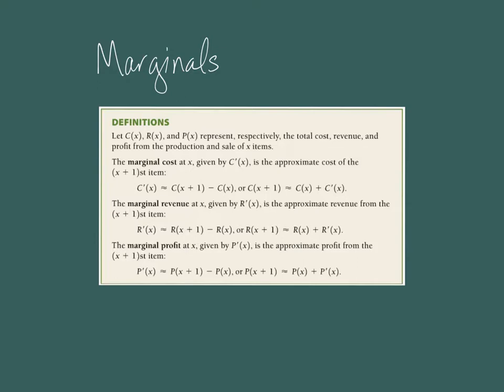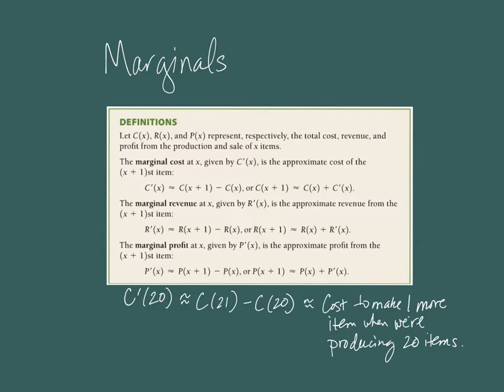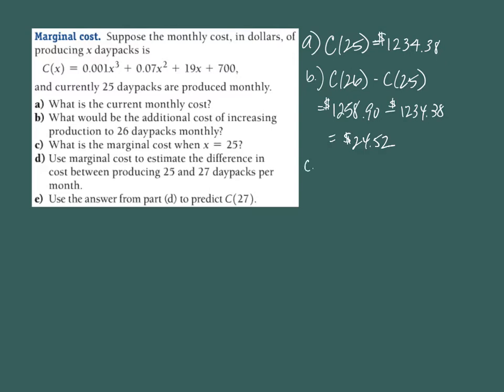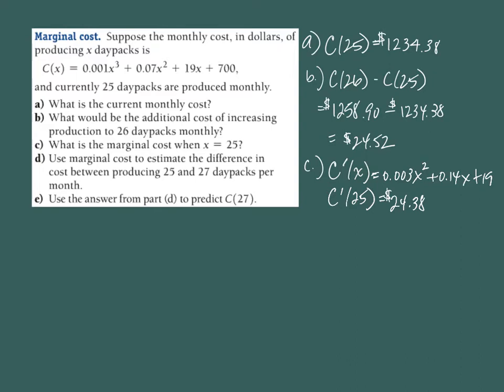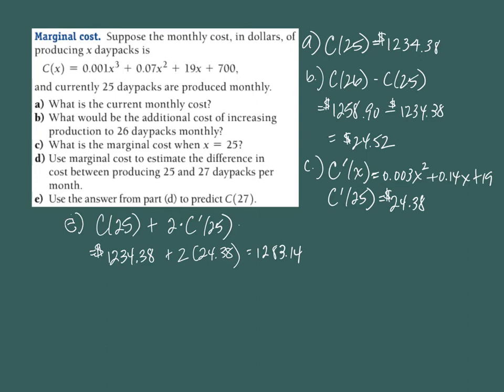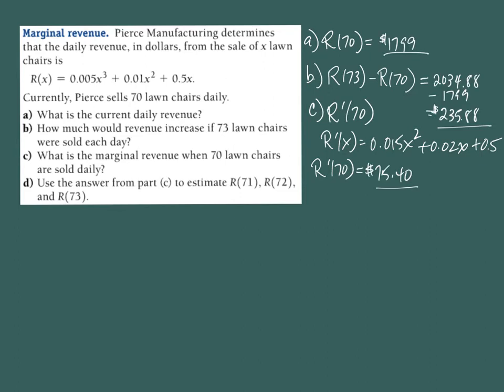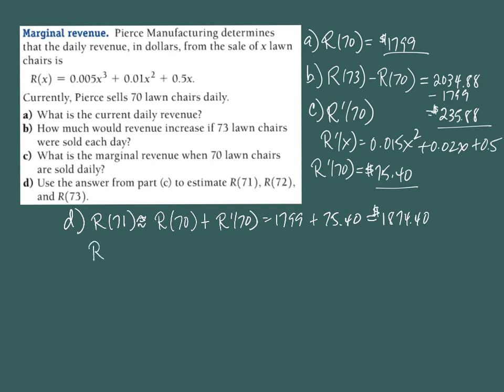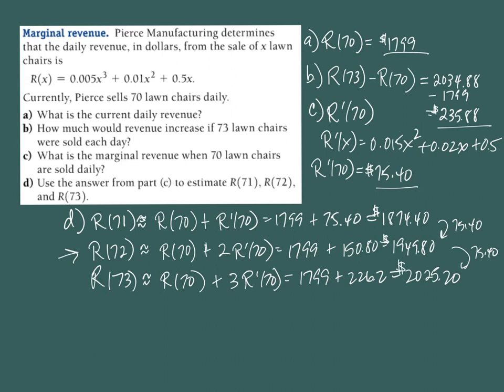Marginals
Marginals as an approximation for additional cost, revenue, profit at a certain production level.